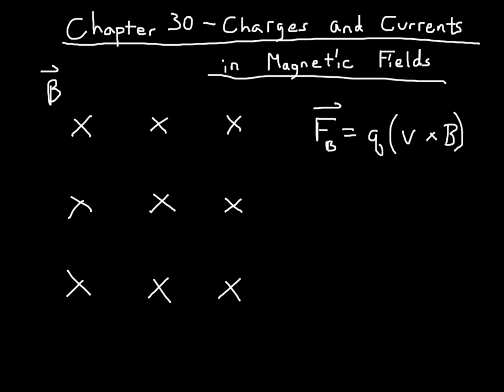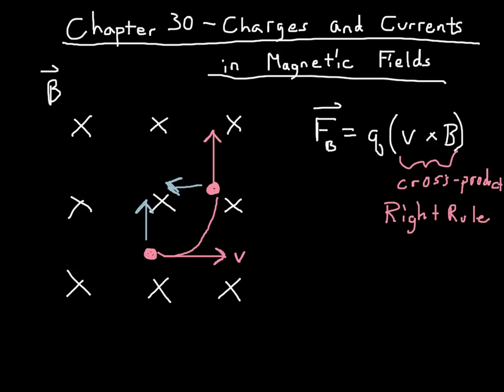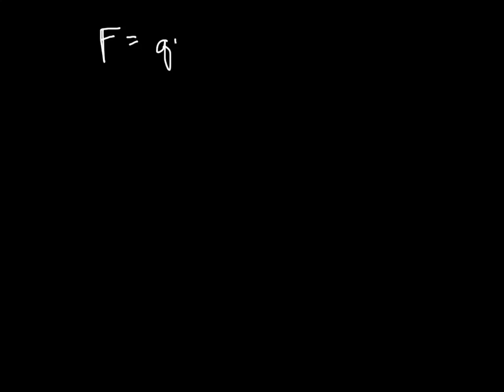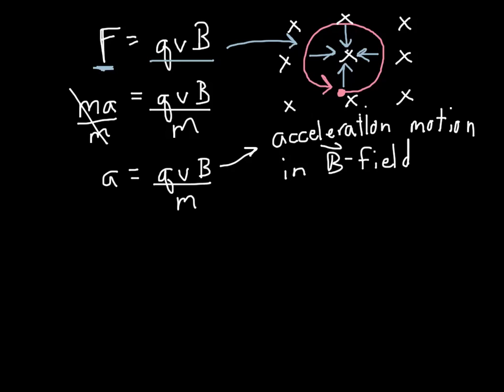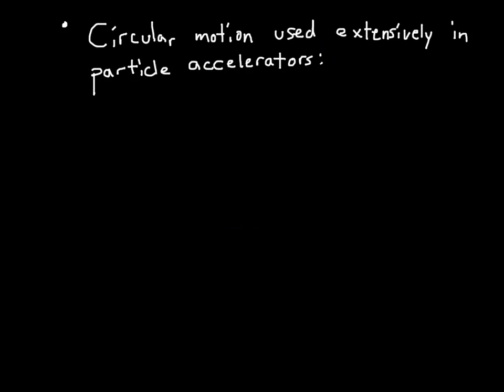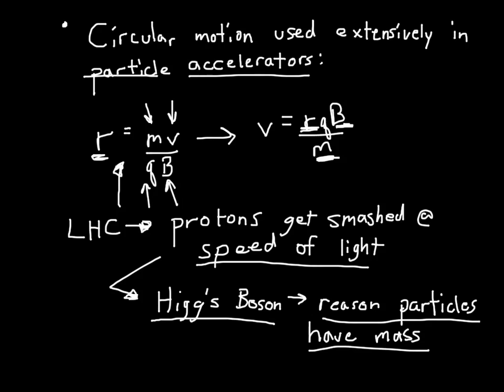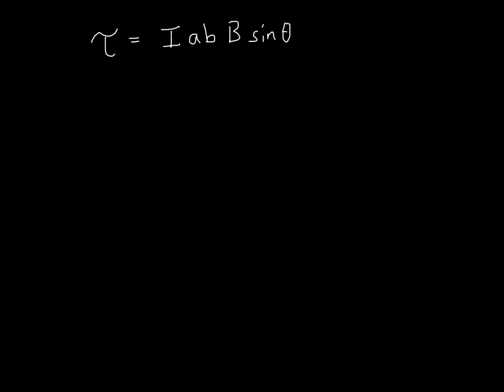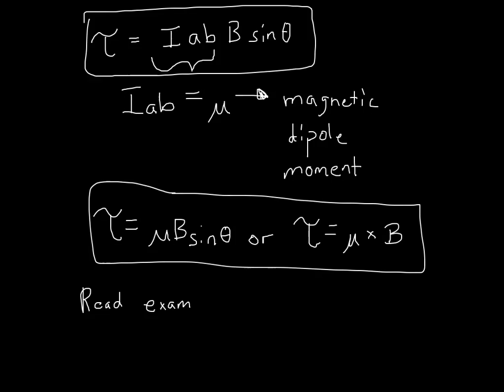Chapter 30 - Charges and Currents in Magnetic Fields